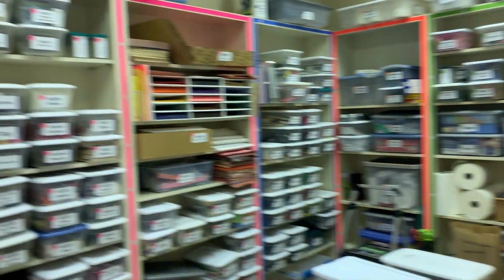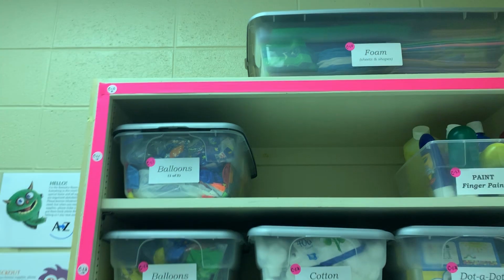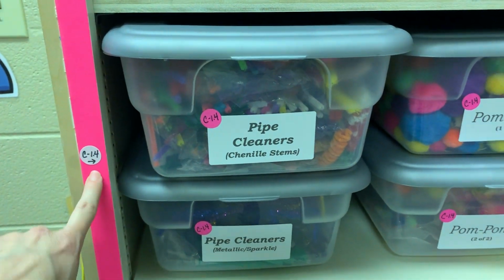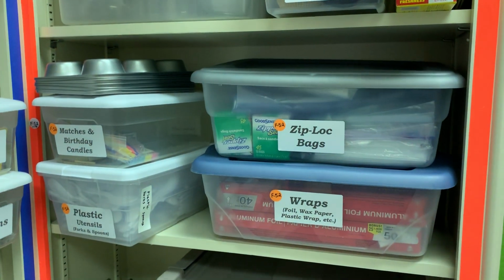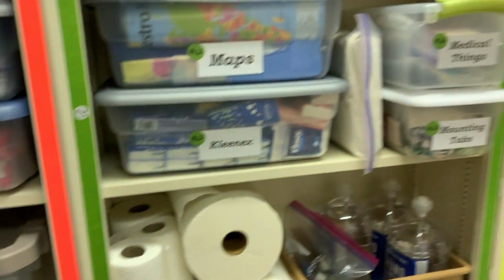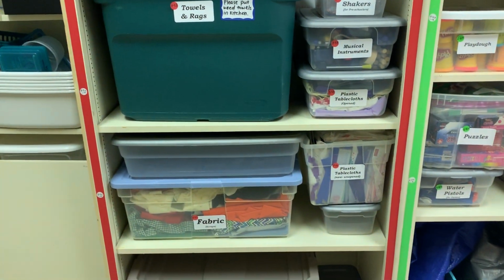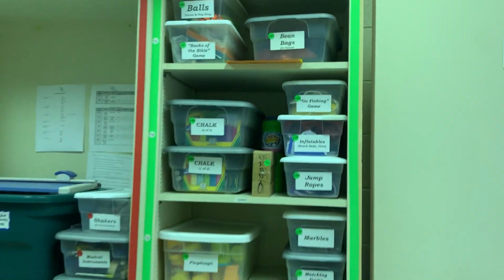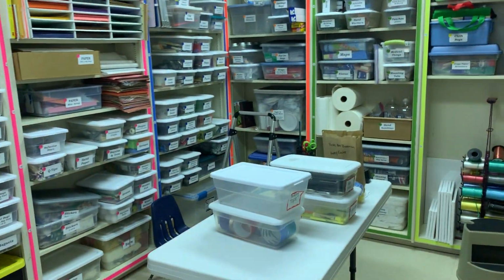Southwood Children's Ministry Resource Room Tour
For Training purposes within Southwood's Children's Ministry Nursery & Program staff and Volunteers.  A walk through tour of Southwood's Resource Room.